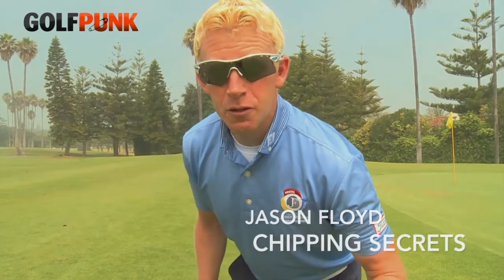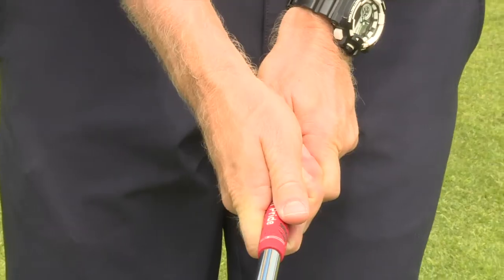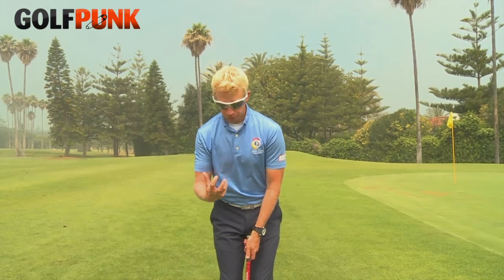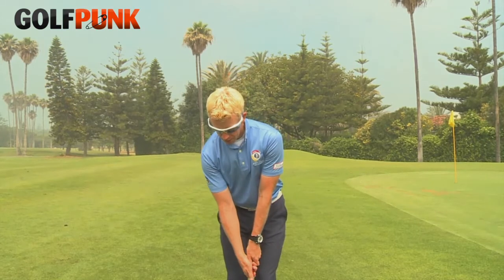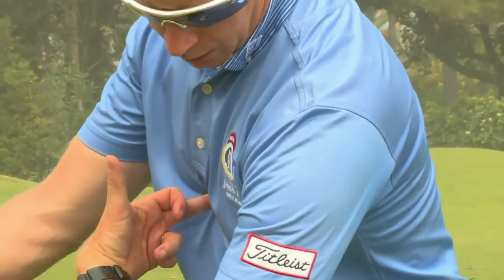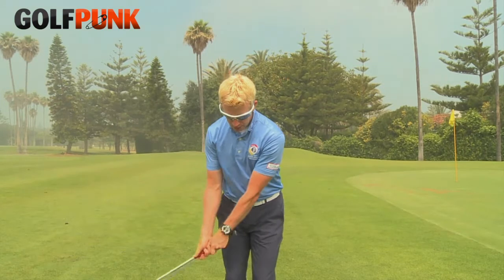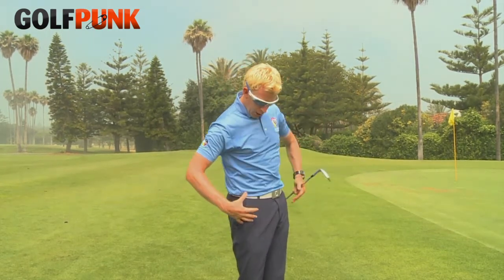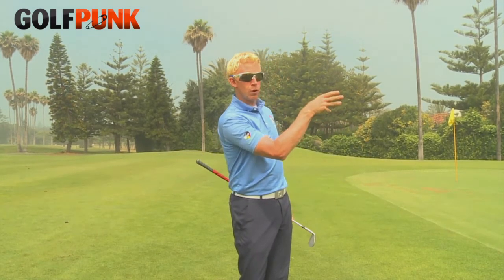Chipping Secrets: Chest to target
Jason Floyd comes up trumps for us once more with this great chipping secret. Get the club face and sternum aligned and watch the chips roll closer and closer.